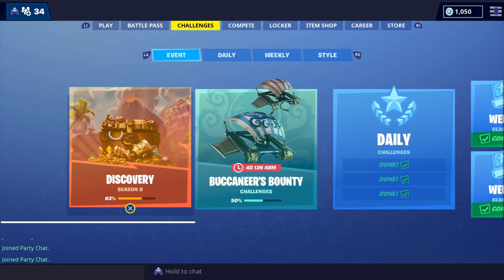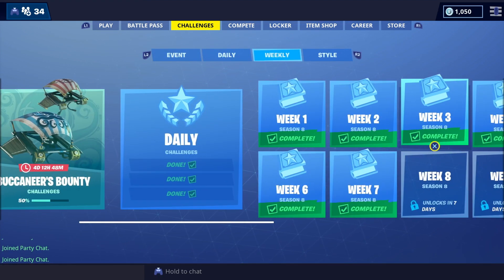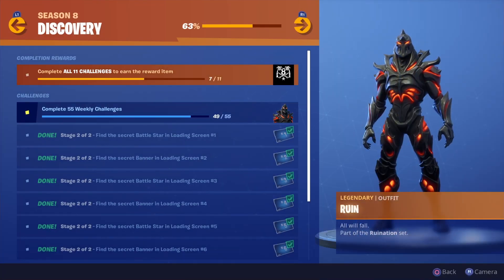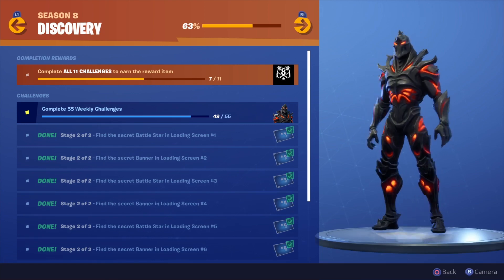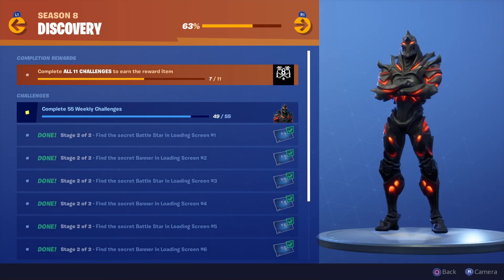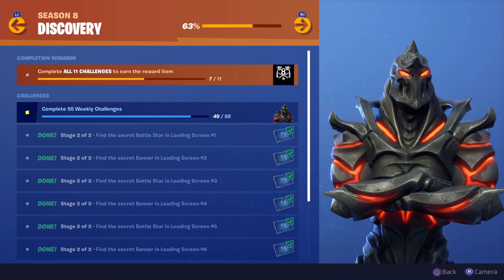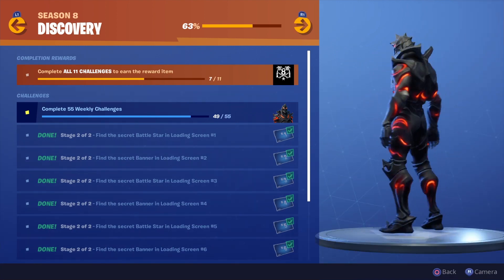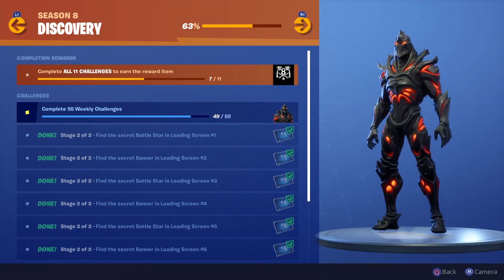NEW RUIN SKIN-FORTNITE SEASON 8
New Fortnite season 8 Battle Pass

code: 5B8GR7